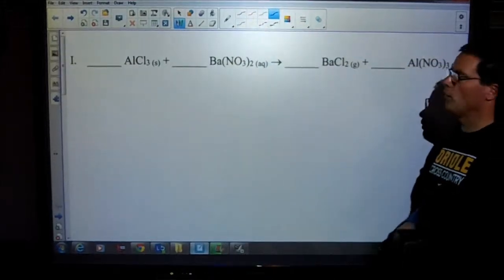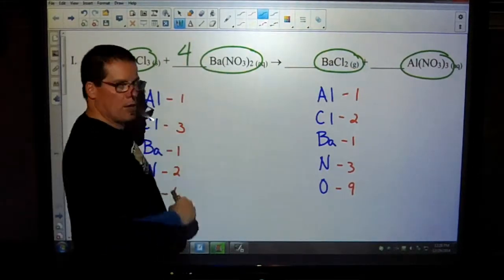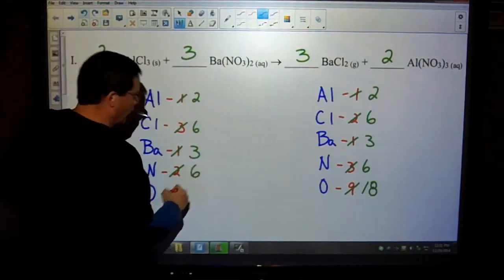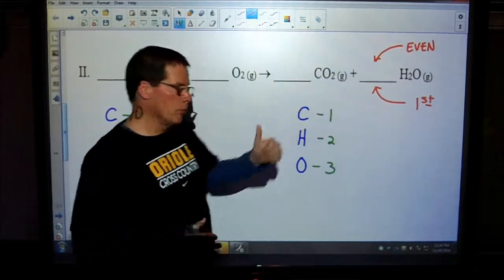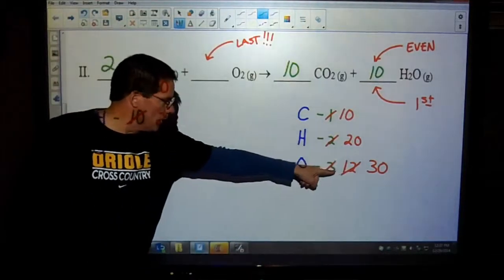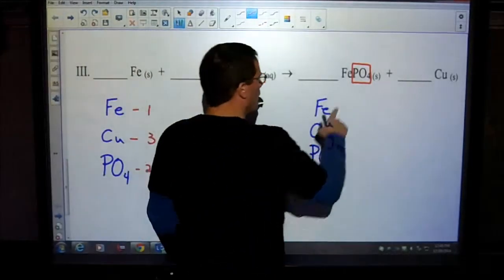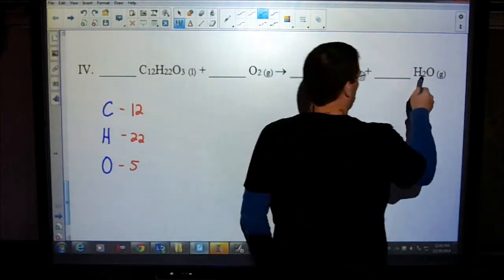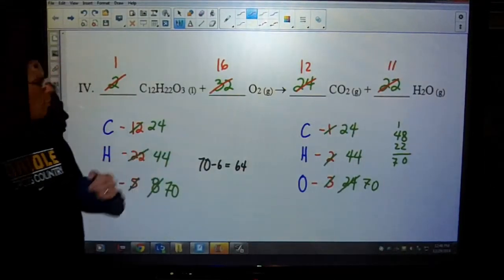Plainfield Honors Chemistry - Balancing Chemical Equations - Examples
This video discusses the examples to balancing chemical equations for the first worksheet: